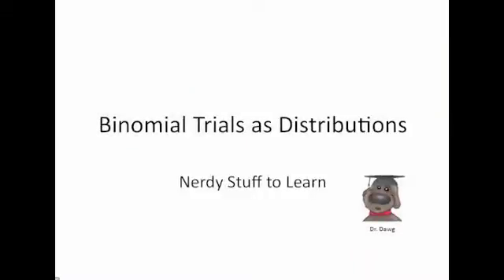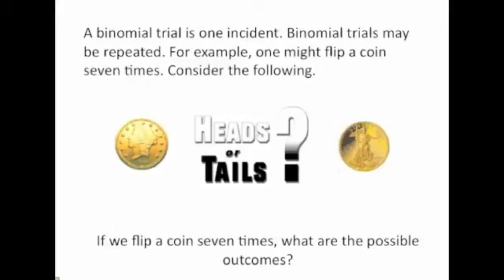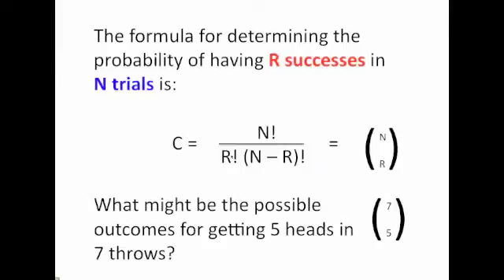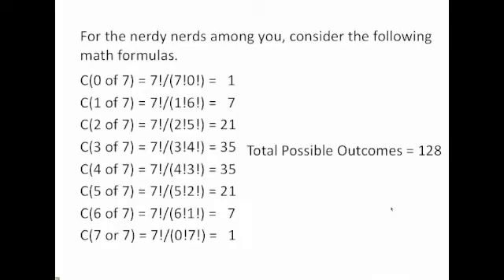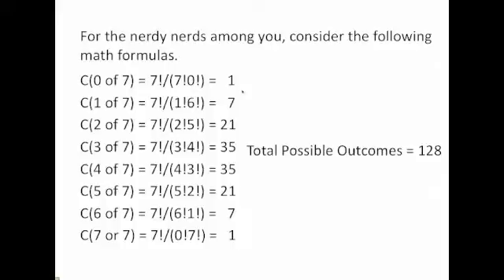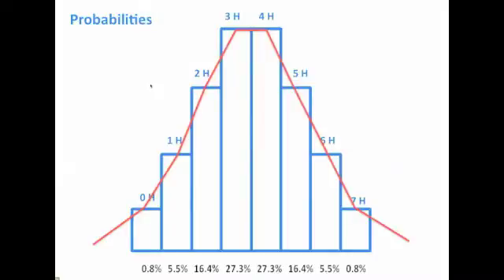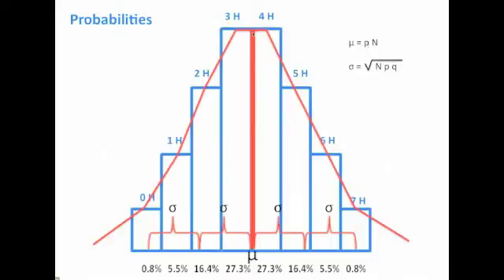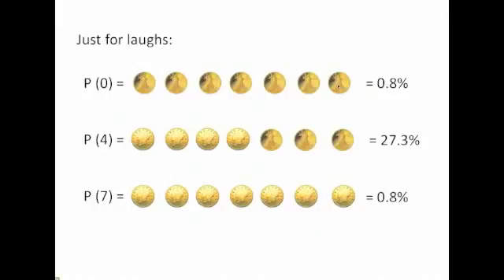Statistics - 3 - The Binomial Distribution - 4 - Binomial Trials as Distributions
This clip illustrates the manner in which a the distribution of binomial trials can approximate a normal distribution.